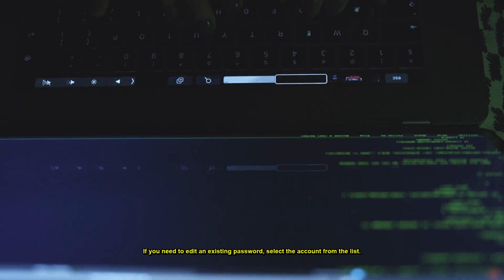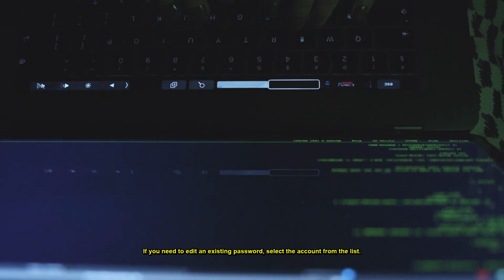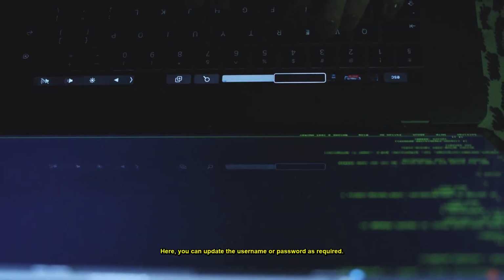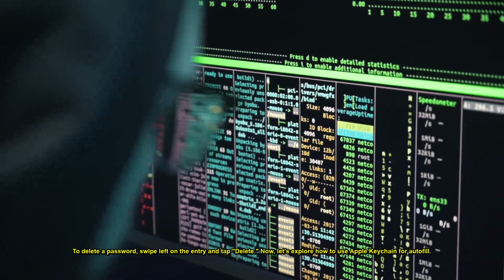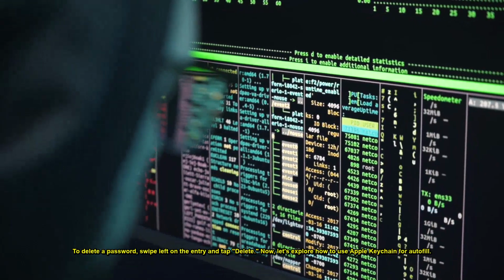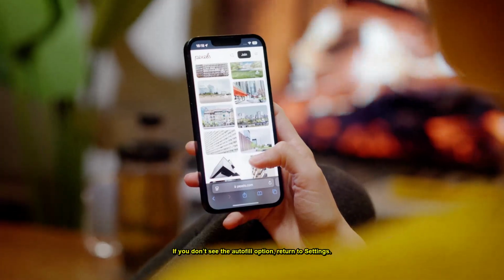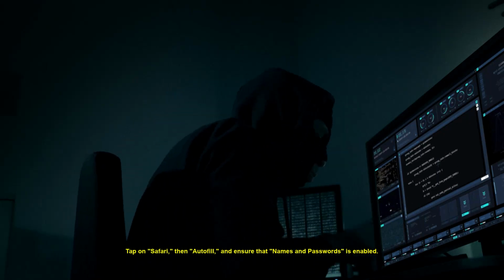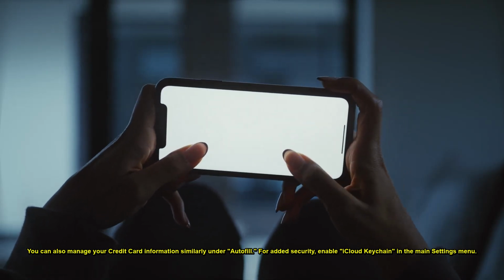How to use Apple Keychain on iPhone - Pro Tips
Unlock the full potential of Apple Keychain on your iPhone with our expert tips! In this video, we’ll guide you through everything you need to know about using Apple Keychain to securely store and manage your passwords, credit card information, and more. Whether you're a beginner or looking to enhance your security practices, our pro tips will help you navigate this powerful tool with ease.